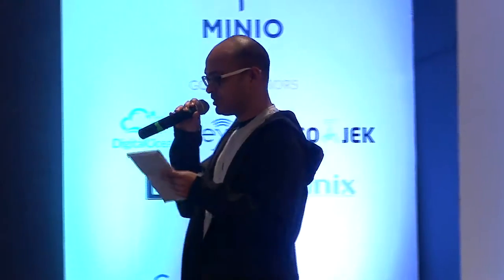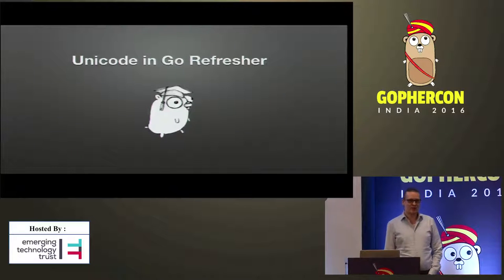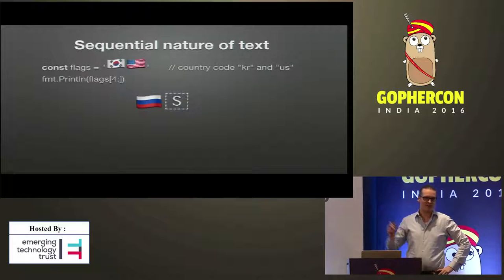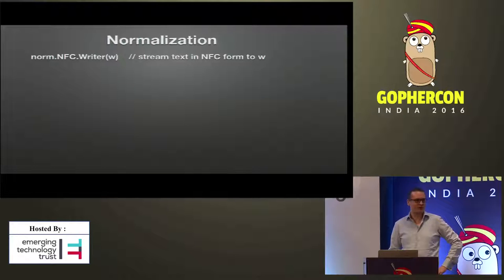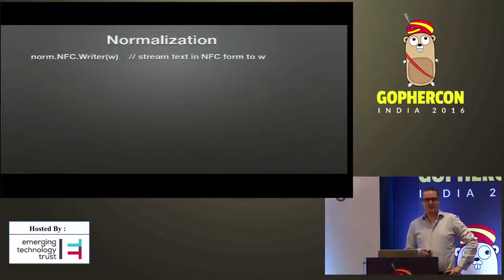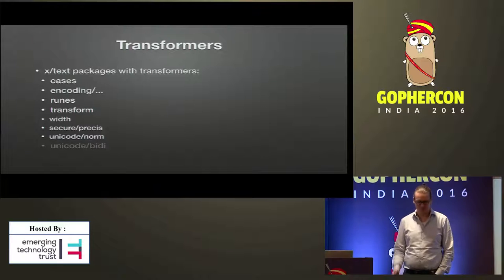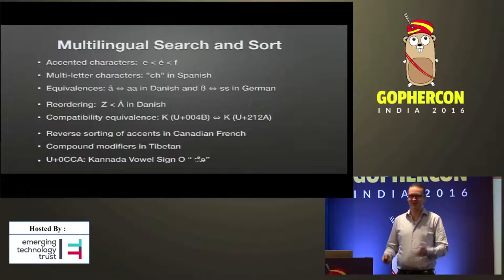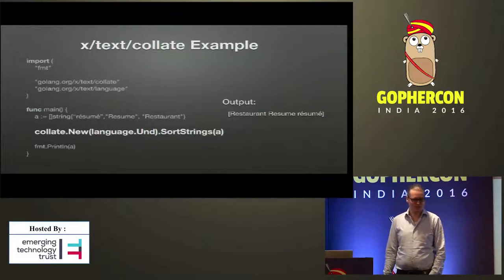Gophercon India 2016 - Handling Real-World Text in Go by Marcel van Lohuizen